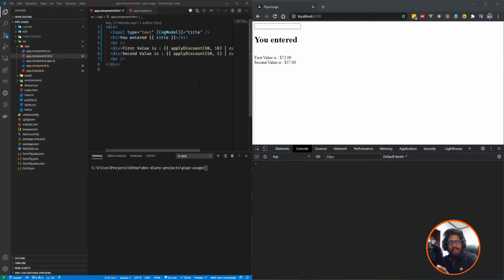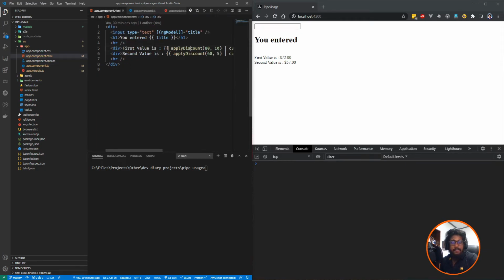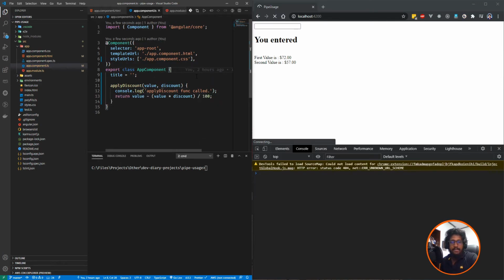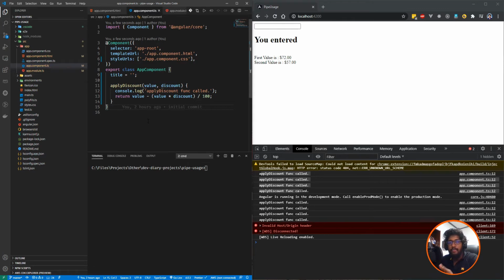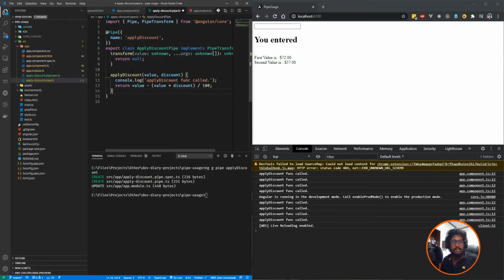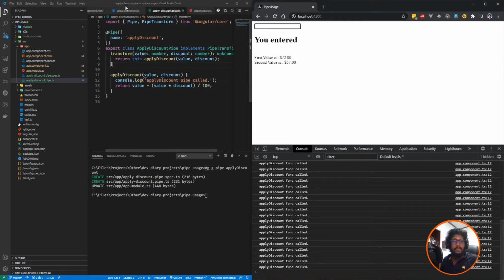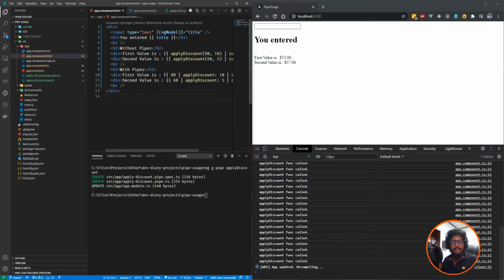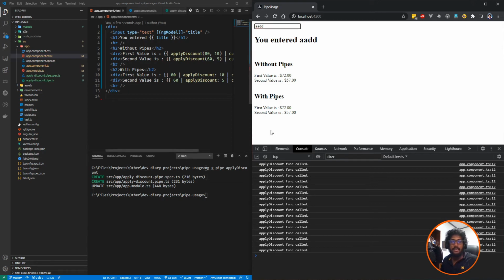[Angular] Are you still using functions in templates? 🅰️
Hello my friends from the Earth🧑🌎

I am doing a comparison between the usage of functions and pipes inside templates on this video.